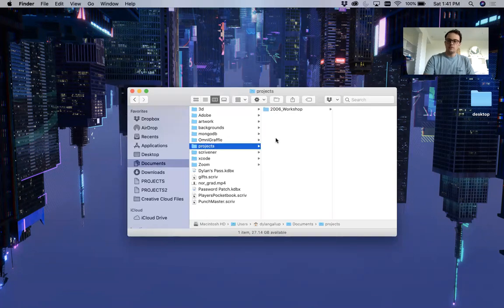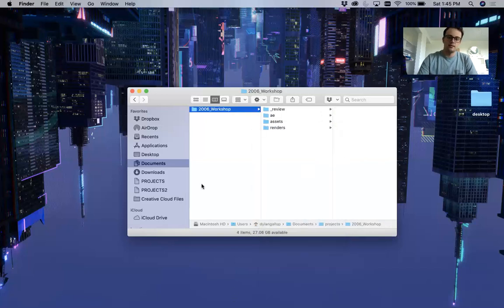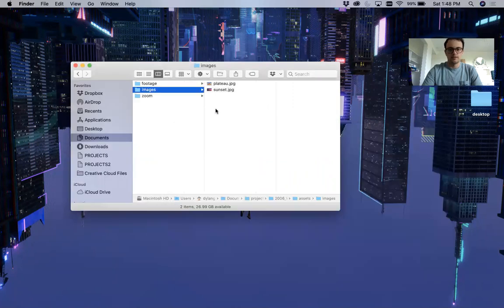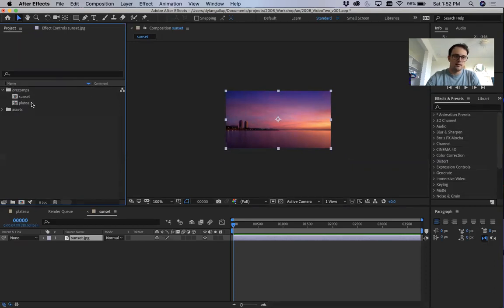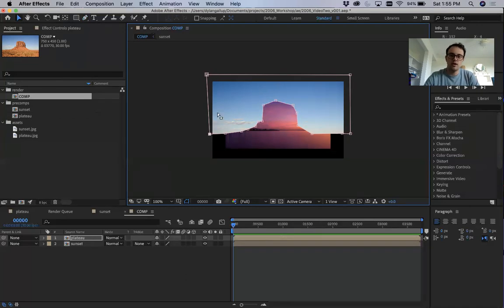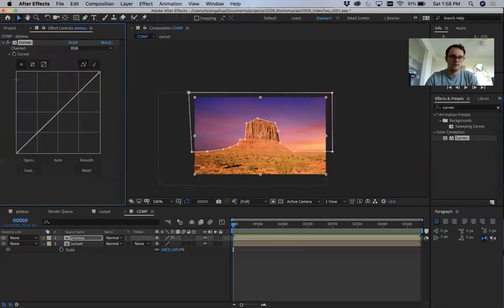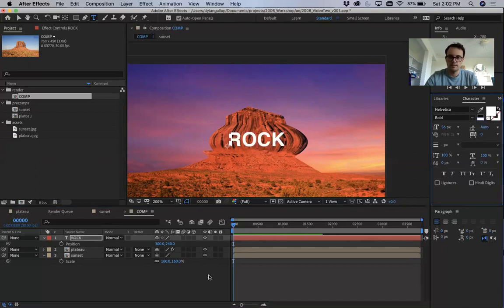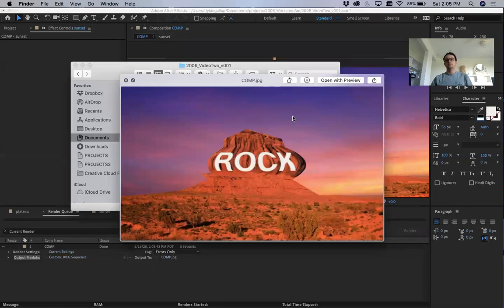After Effects Workshop Spring 2020 #2